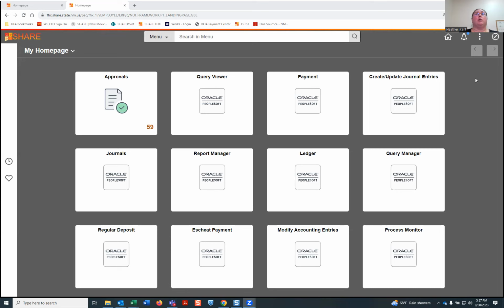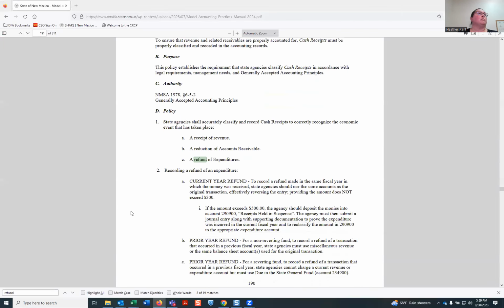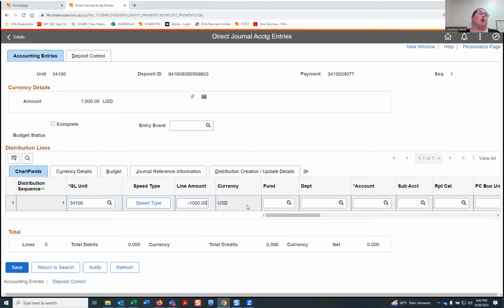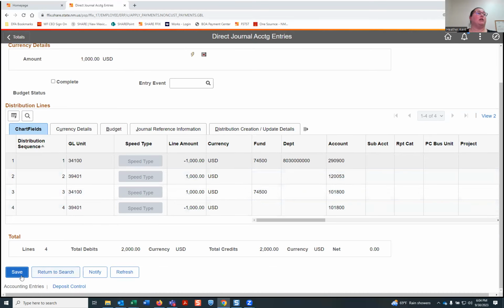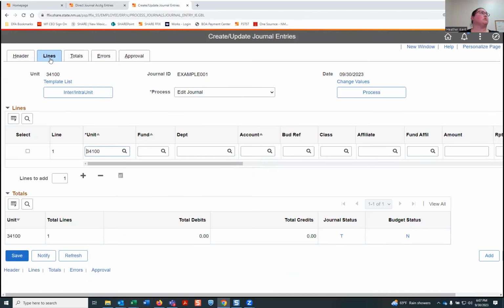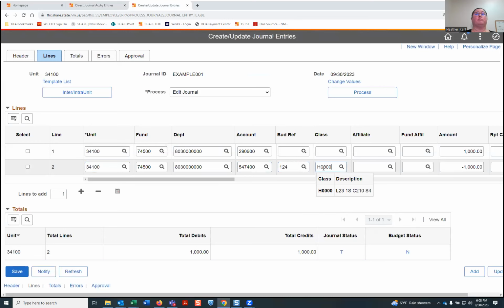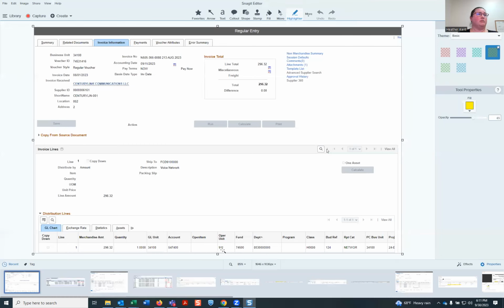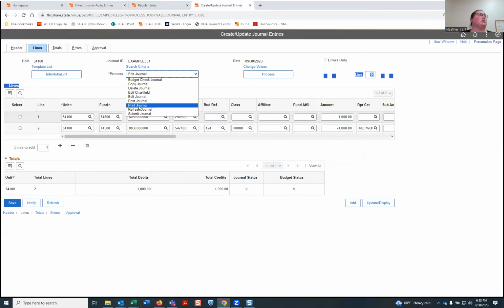DFA HOW TO Post a Current Year Refund over $500